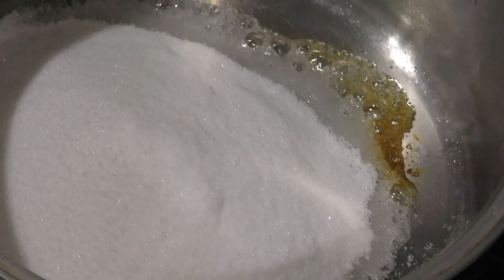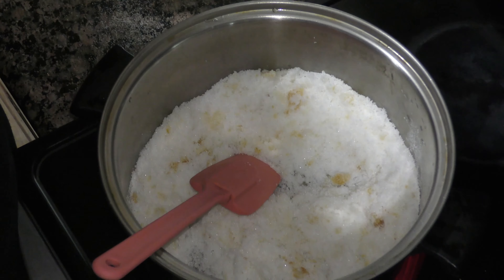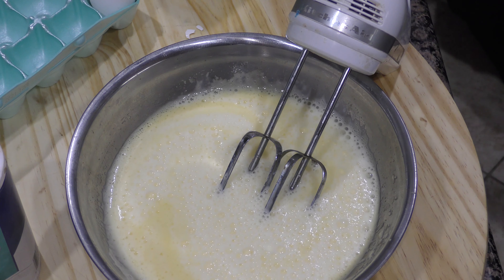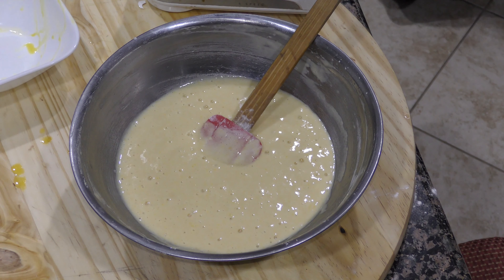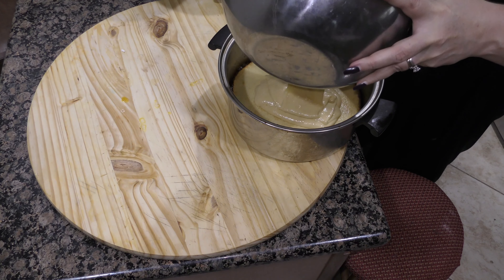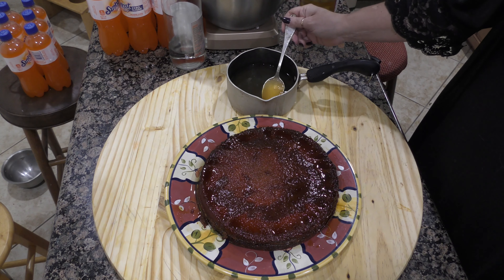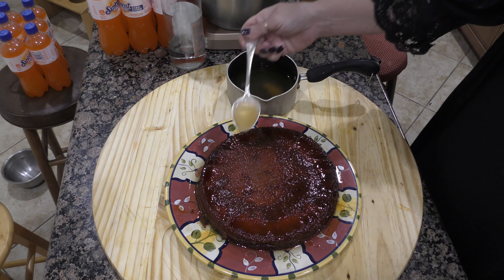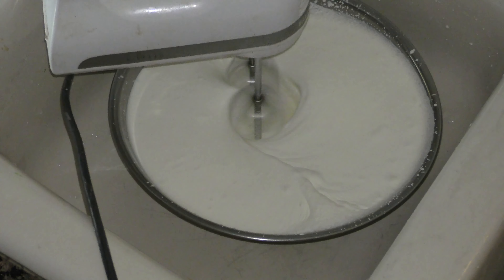How to make The Delicious Creme Brulee Cake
Creme Brulee Upsidedown Cake made from scratch. Easy to follow and amazing taste. You will wanna make this cake over and aver again.